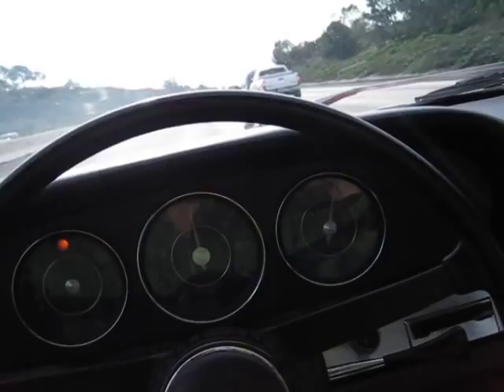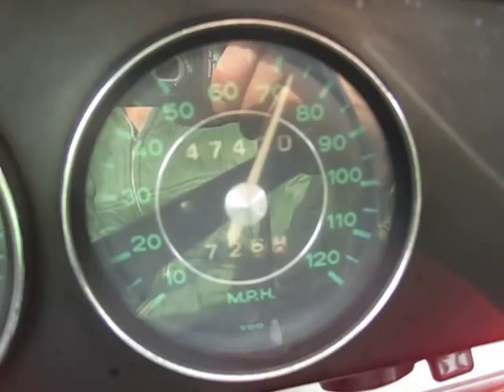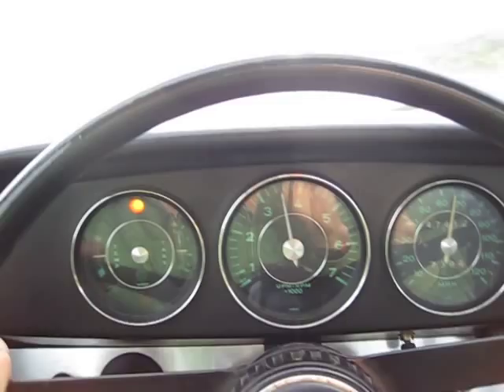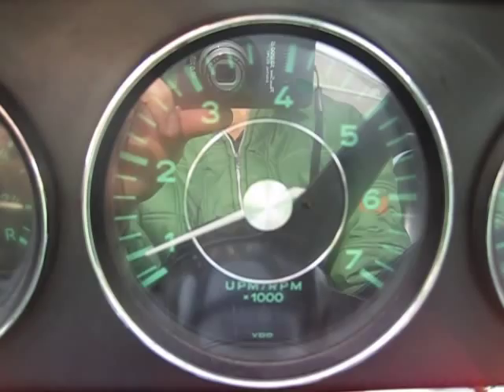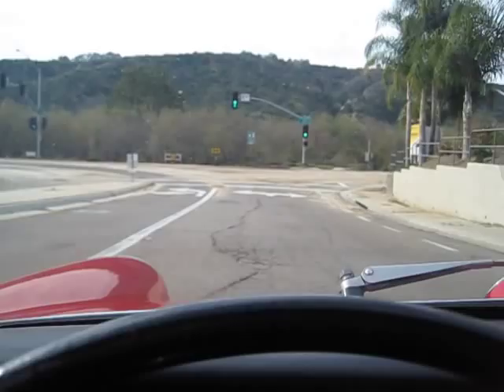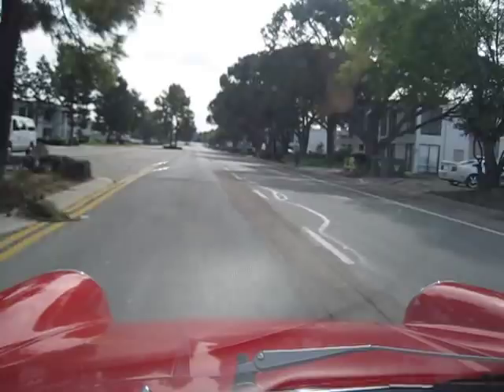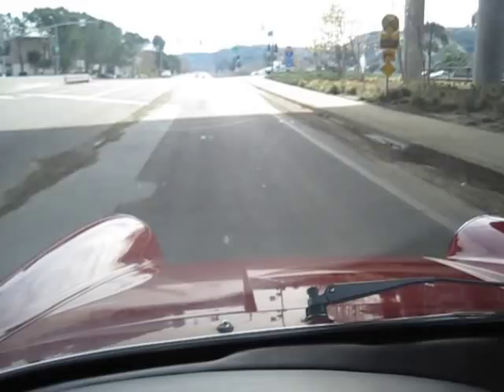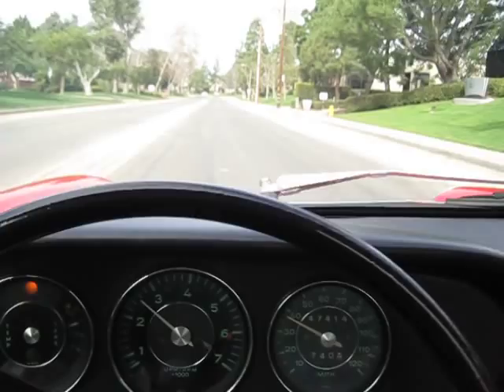porsche-912-012810 005.AVI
1966 912 Porsche For Sale, I'm the second owner with the previous having the car from 1966, purchased in Germany, and delivered to CA in that year.  The car has full documentation, matching numbers, cardex, no oil leaks, runs great!  Rust free California car in original color Polo Red, with 100% original interior in black basket weave.  There are no signs of accidents although the original owner claims a small fender bender in the drivers side rear.  Looking underneath, there is no sign of damage or clipped on parts.  Runs straight and cool.  A true joy to drive this rare, appreciating early example of the 901 series Porsche.  Price is $22,000 or best.